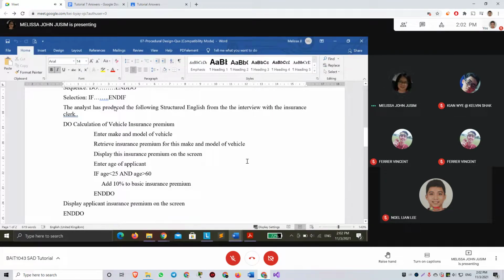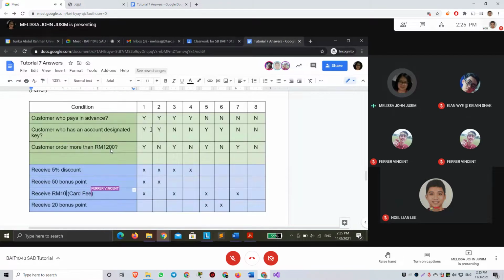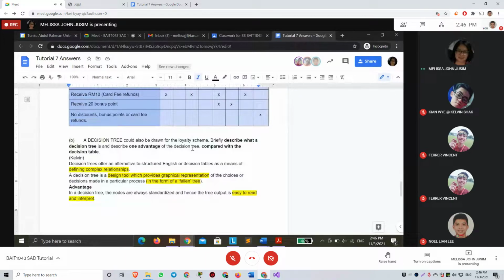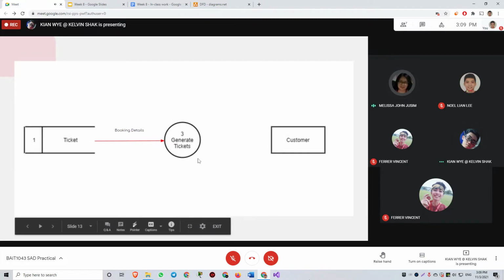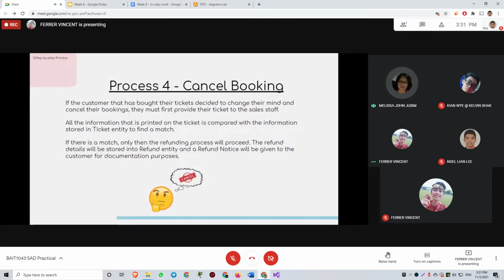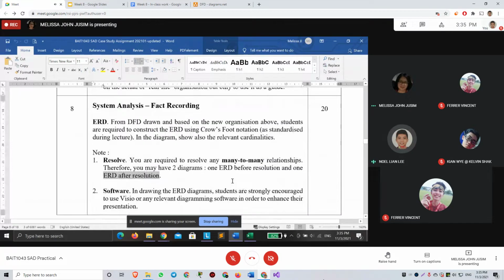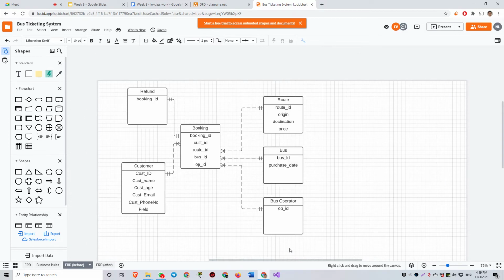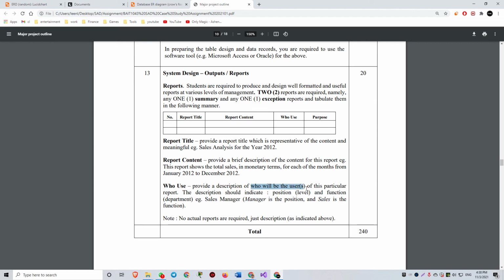(11.3.2021)SAD Presentation Week 8 & Tutorial 7 discussion